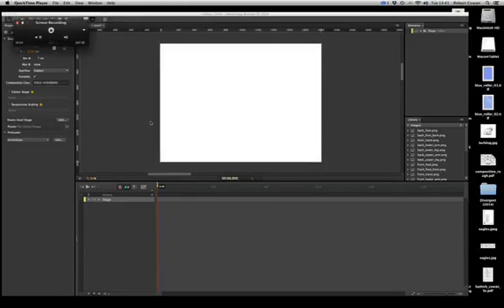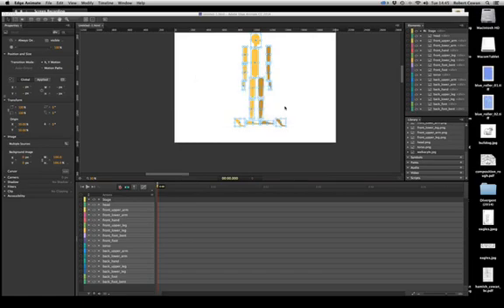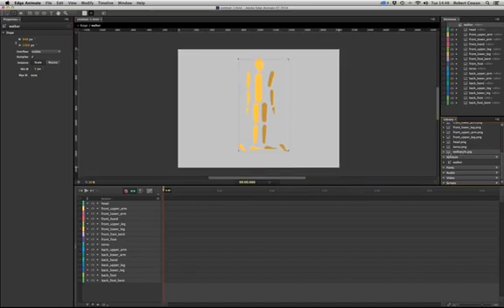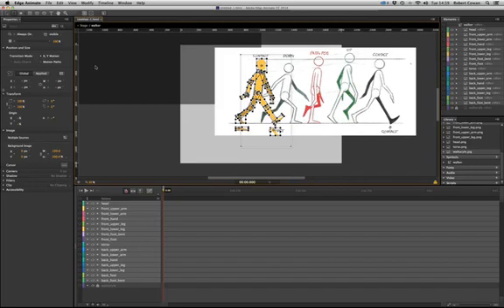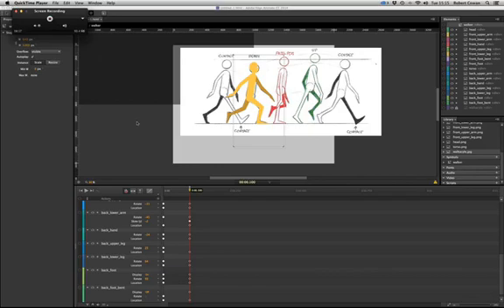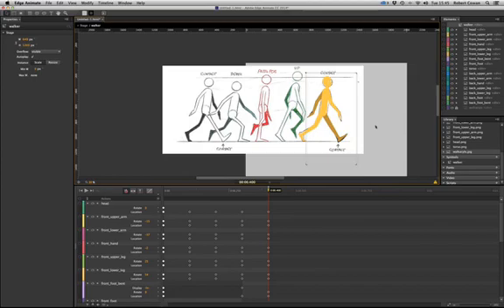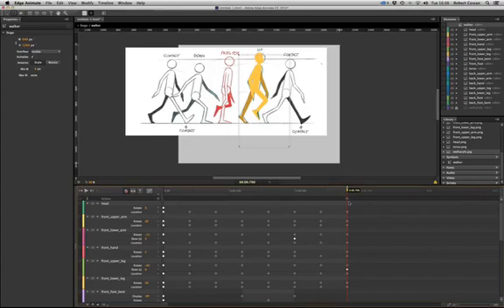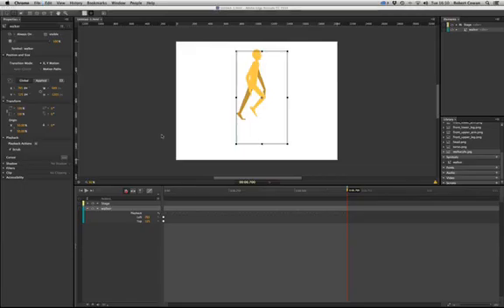walk cycle mp4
Edge Animate basic walk cycle tutorial